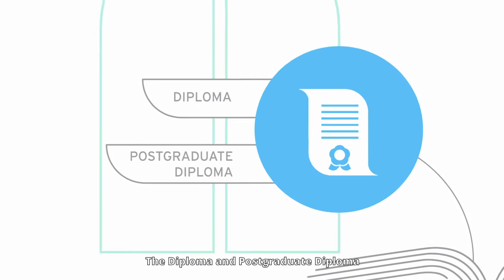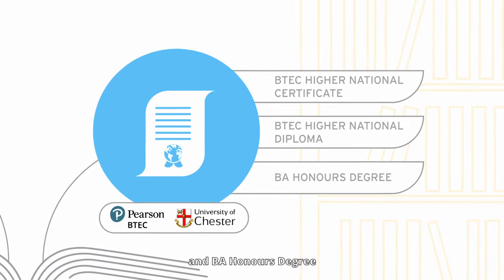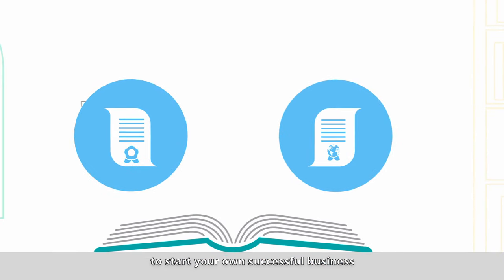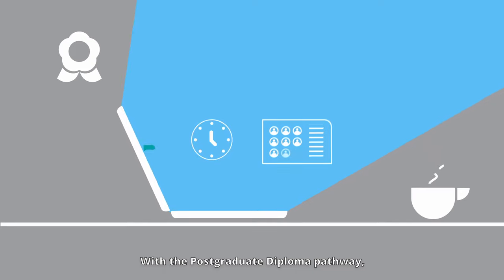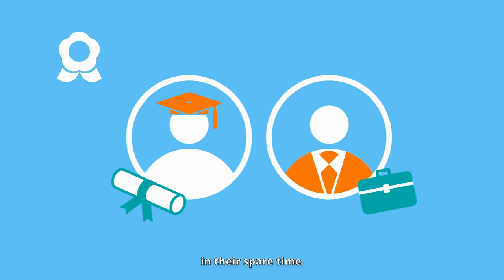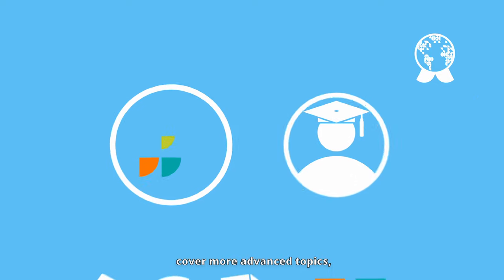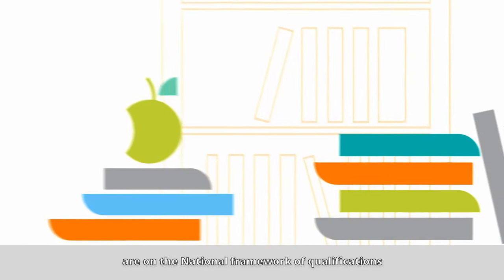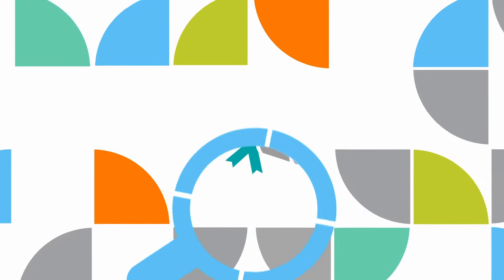Vocational versus Academic: our courses explained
Here at the Academy, we offer two educational pathways: vocational and academic courses. Find out more about each of these paths we offer and how to choose the one that suits you and your goals best!

Whichever pathway you choose, we have the right course for you